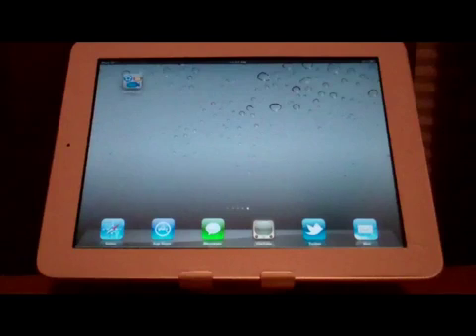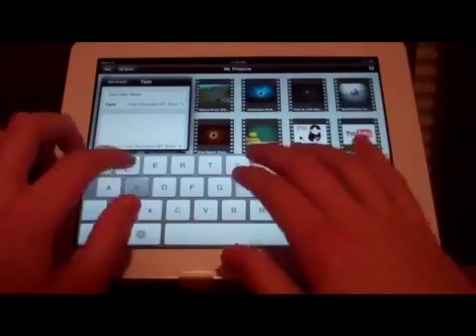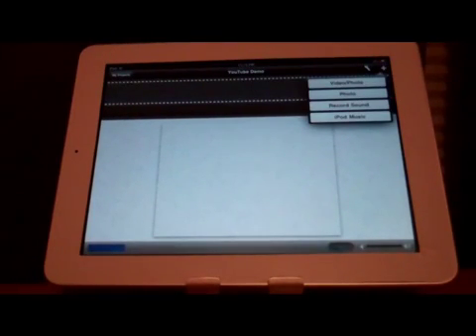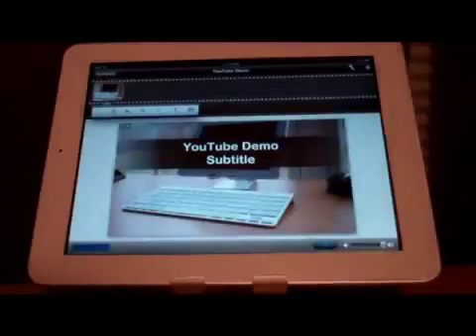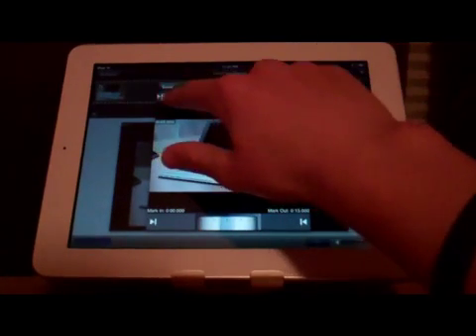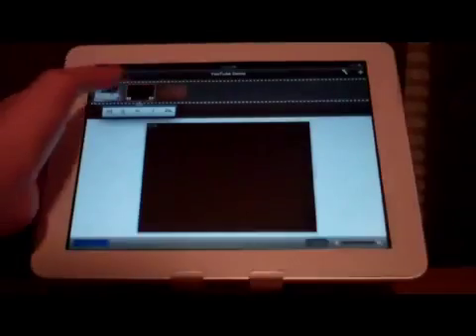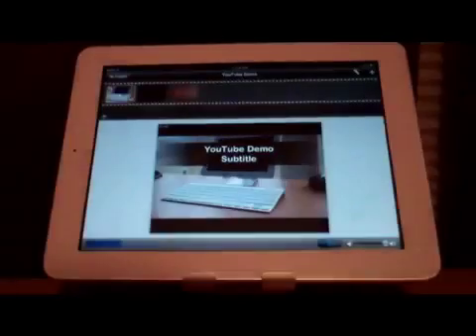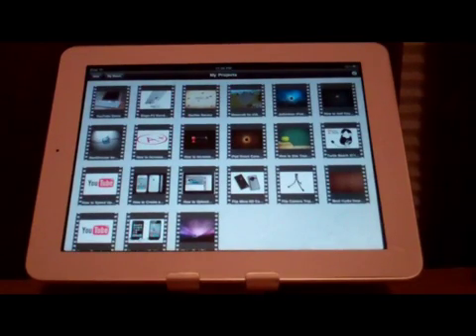ReelDirector for iPad Review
This is a review of the reeldirector app for iPad. It is a great alternative to iMovie, especially if you have the iPad 1st generation and cannot download iMovie.